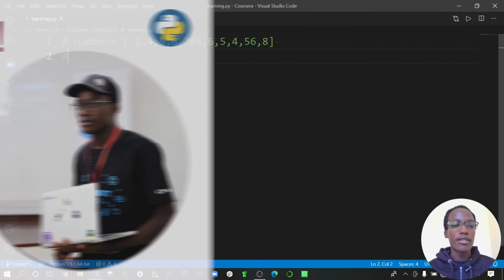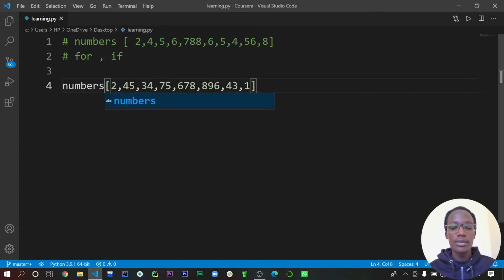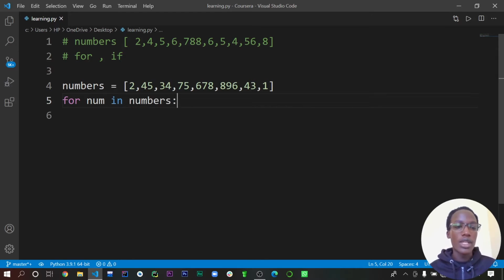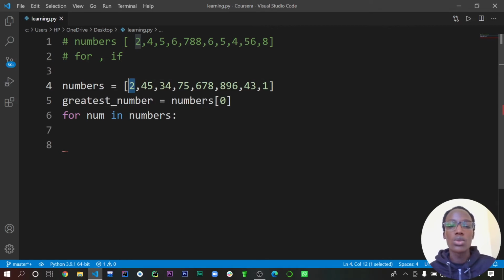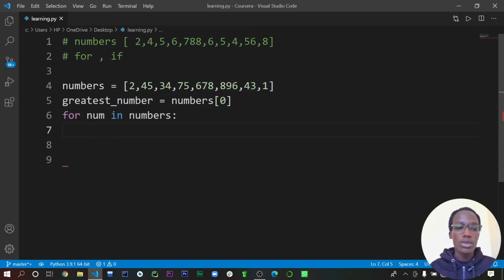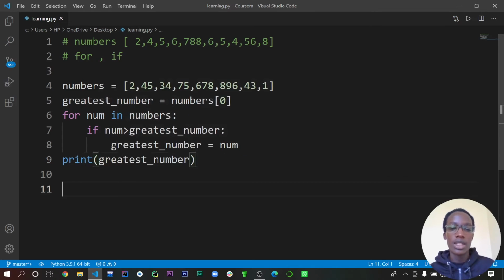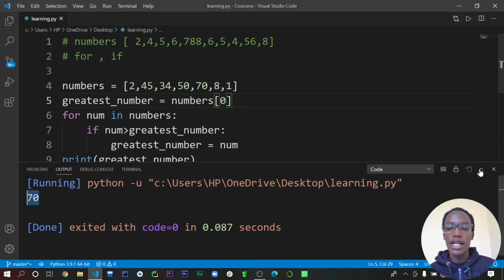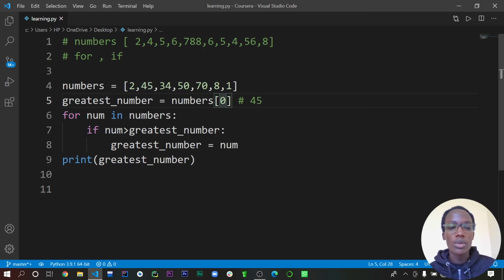Lesson 2 solution to Lists quiz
This is the solution to the previous exercise on python lists. you get to learn about ordering items in python lists